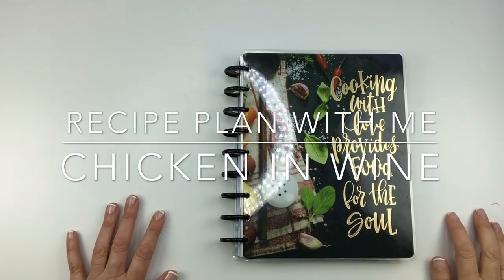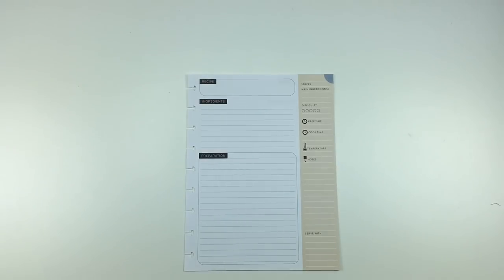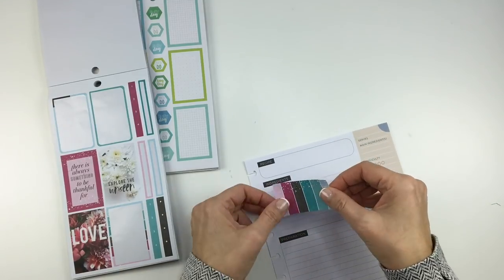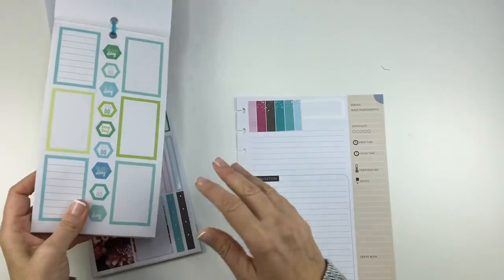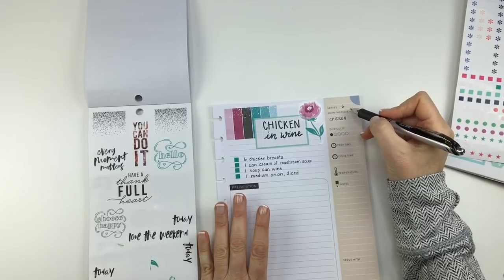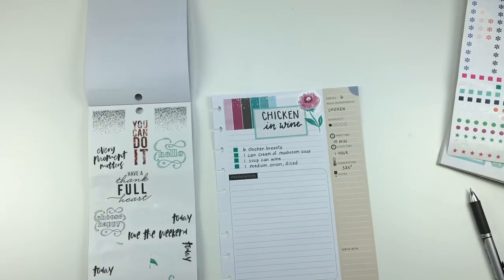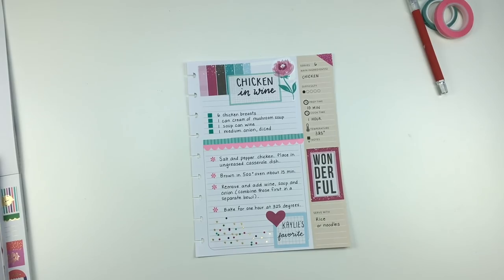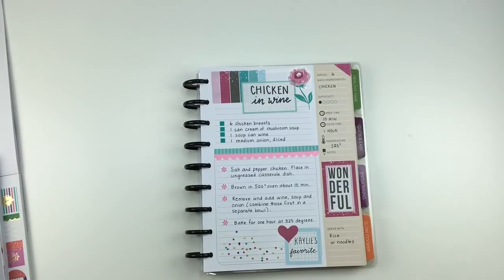Recipe Plan with Me // Chicken in Wine // Happy Planner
Join me as I recipe plan in my Happy Planner®! Today's recipe is a Campbell Soup classic recipe. We've made this in my family for years. The kids have always loved it!

*Sticker books used in this video:

The Happy Planner® Colorful Boxes Value Pack Stickers:

The Happy Planner® New Color Story Value Pack Stickers:

*My favorite planner tools (many of which were used in this video!):

Avery full sheet labels:

Tombow whiteout correction tape:

Tombow Adhesive Roller:

Zig Glue Pen:

Excel craft knife:

EK Success Cutter Bee Scissors:

Fiskars Paper Cutter:

The Happy Planner® BIG paper punch:

Pentel Energel 0.5 pens:

Pentel Energel 0.7 pens:

Pentel Energel 0.3 pens:

Tombow Dual ABT Brush Pen:

Prismacolor Colored Pencil Set:

The Happy Planner® Checklist Stencils: